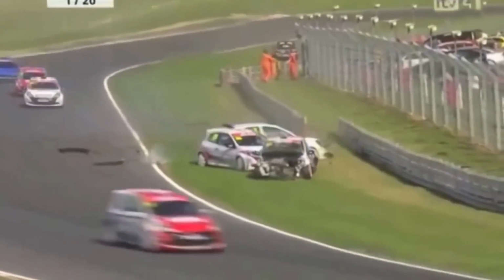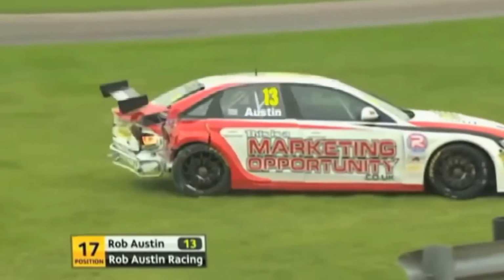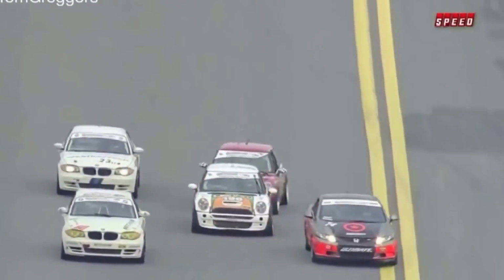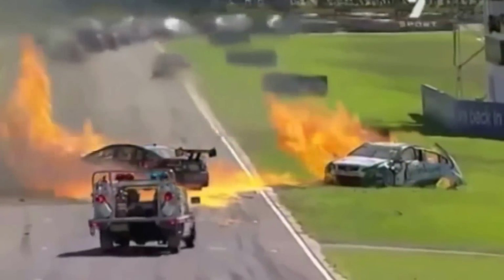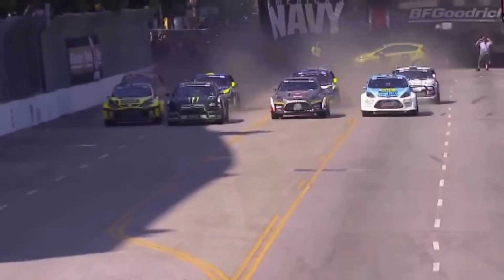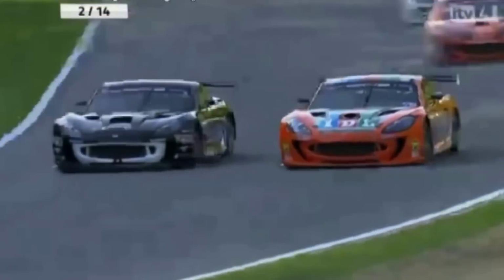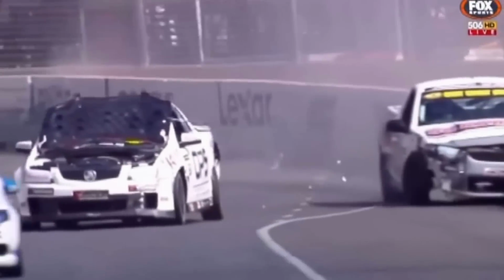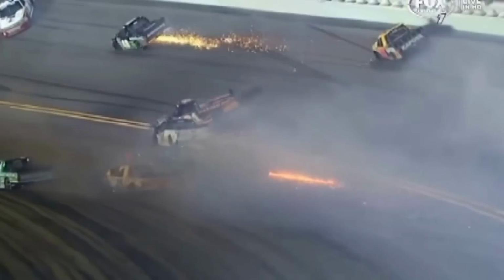Motorsport Crashes, Motorsport synthesize terrible accident in Sports.